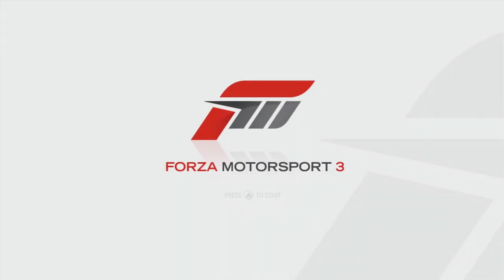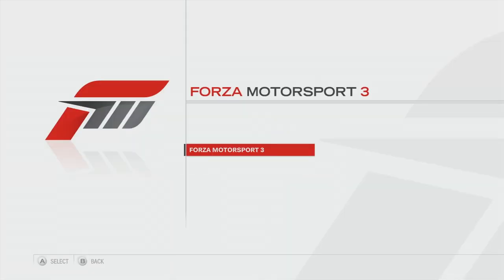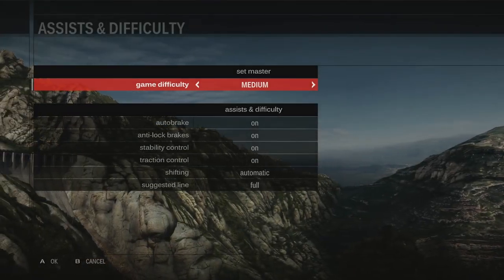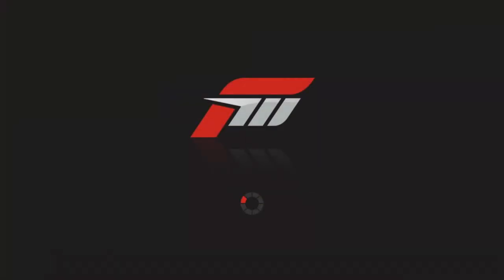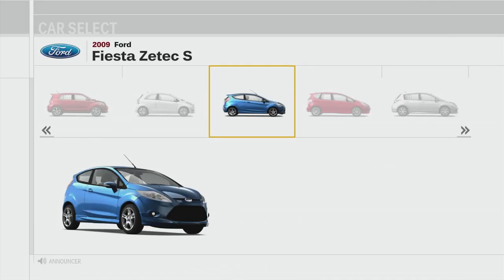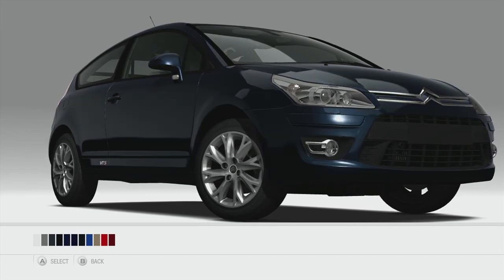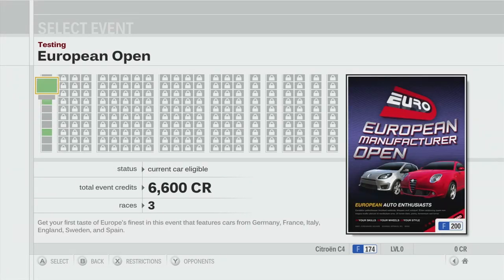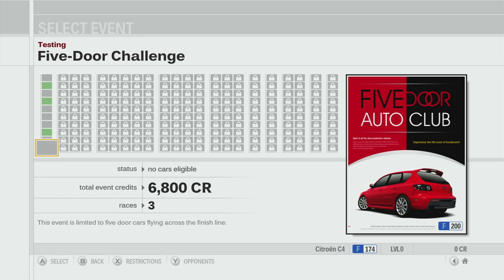Forza Motorsport 3 Playthrough - Introduction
Chapters:
00:00 - Intro
03:25 - Race
06:10 - First Car